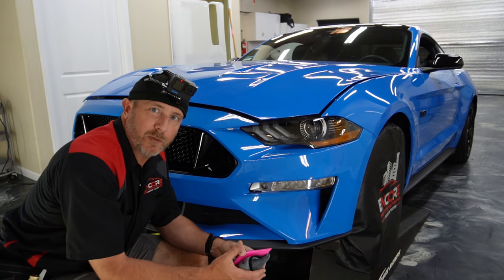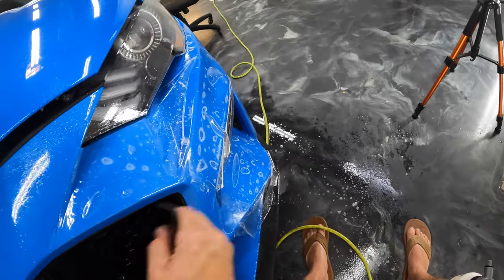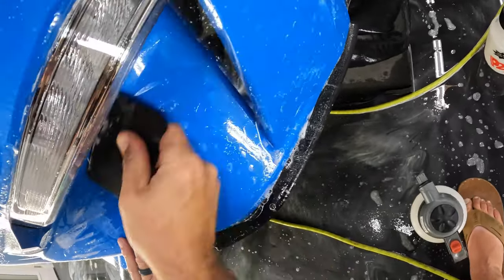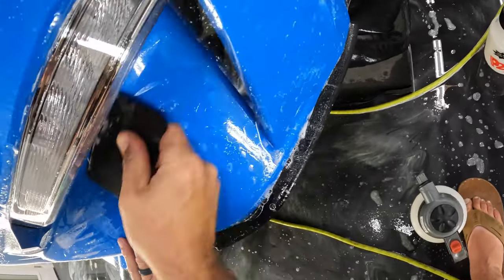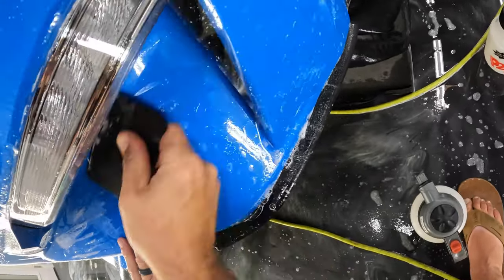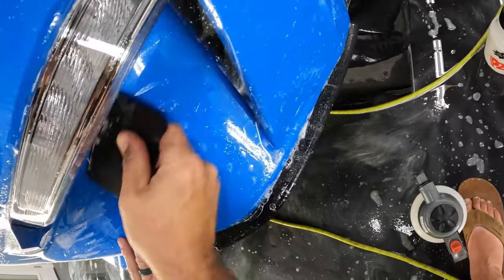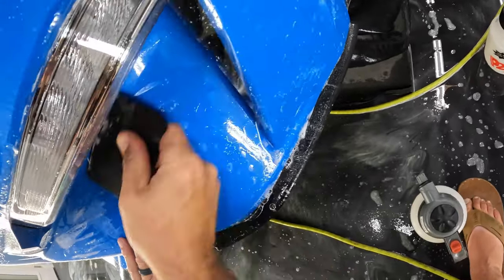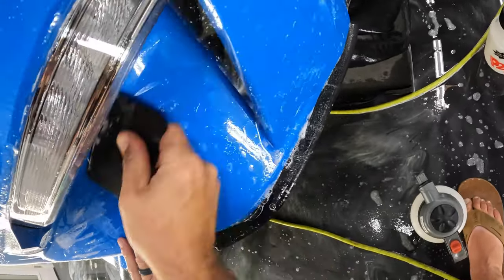Mastering Paint Protection Film Installation 🥇 Step-by-Step Guide on a 2024 Ford Mustang GT 5.0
Considering an in-depth understanding of Paint Protection Film (PPF) installation?
➡️ Welcome aboard! Dive in with Brent, a seasoned expert in the automotive tinting domain, as he intricately guides you through the nuances of applying PPF on a stunning 2024 Ford Mustang GT 5.0. Commencing with the full front bumper, the tutorial seamlessly transitions to the grill. As we delve into the specifics, Brent unravels the tactics of stretching, squeegeeing, trimming, tucking, and edge wrapping. Furthermore, gain insights into when and where to utilize tack and slip solutions.

With roots dating back to 1998 in the tinting sphere, Brent has evolved his craft remarkably. From his initial ventures with a roll of PPF in 2004 to now spearheading ENCORE Window Tinting and Paint Protection Film in Stockton, California, Brent's journey resonates with dedication and prowess. This tutorial mirrors not just an installation process but also the rich expertise Brent has cultivated over the years.

💬 How did you navigate your PPF installation learning curve? Share your stories, feedback, or questions about this Mustang GT 5.0 installation in the comment section.

🔥 Welcome to the official YouTube channel of Encore Window Tinting and Paint Protection Film! 🔥

If you're passionate about cars and keen to dive deep into the intricacies of Paint Protection Film (PPF), you've found the perfect spot. From the heart of Stockton, California, we're thrilled to have you explore our digital space filled with a rich array of educational content about PPF.
➡️ From the basic steps to the more nuanced techniques, we've captured it all for you. As you scroll through, you'll not only discover the expertise of our shop but also get a glimpse of some stunning cars – a treat we believe every car enthusiast would relish.

Our story starts with Brent, the brain and heart behind our channel. Starting his journey back in 1998, Brent took a window tinting class and went on to explore the automotive tinting world. His passion didn’t stop there. In 2004, he took a leap into the realm of Paint Protection Films by teaching himself the art using a roll of 3M "Clear Bra" film. Today, he stands proud as the owner of ENCORE Window Tinting and Paint Protection Film. Through our videos, he will share the wealth of knowledge he’s garnered over the years.
➡️ Every video here is more than just a tutorial; it's an open invitation for dialogue. We're eager to learn from you, and we hope our content sparks the same enthusiasm in you. We believe in the power of a community where each member contributes, learns, and grows.

🎬 So, buckle up and journey with us through the world of Paint Protection Films! 🔔

📍 Address: 1155 E. Bianchi rd. Stockton, California